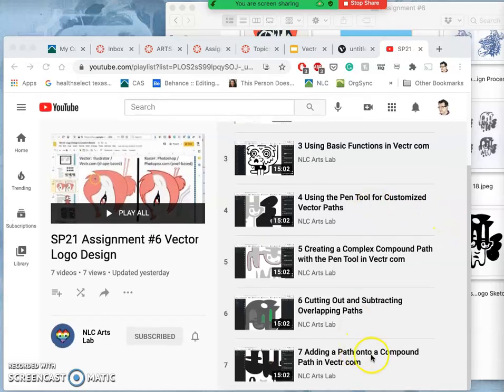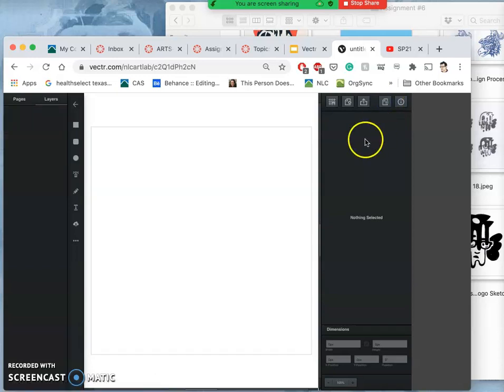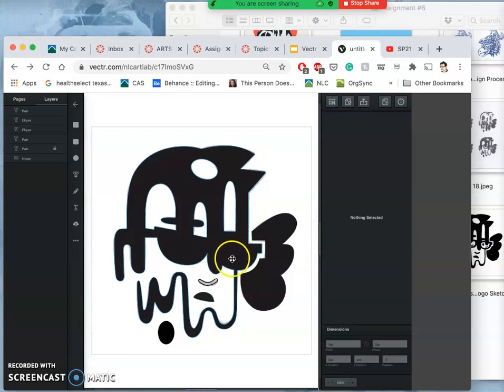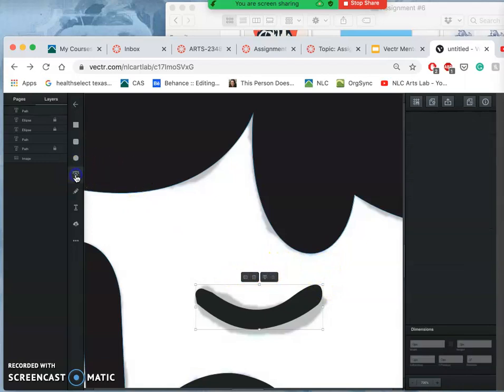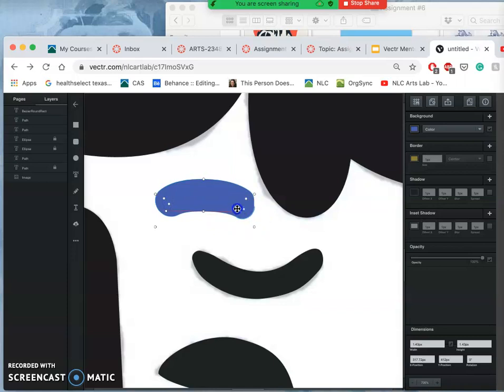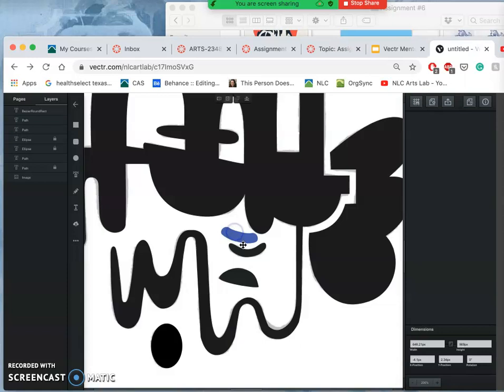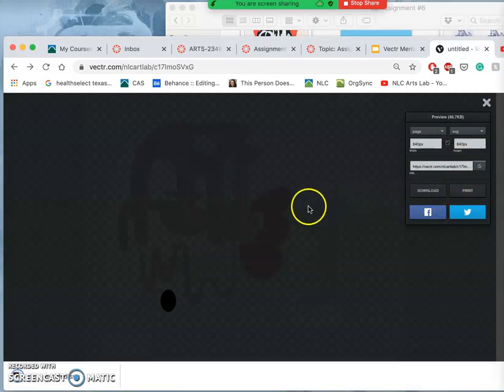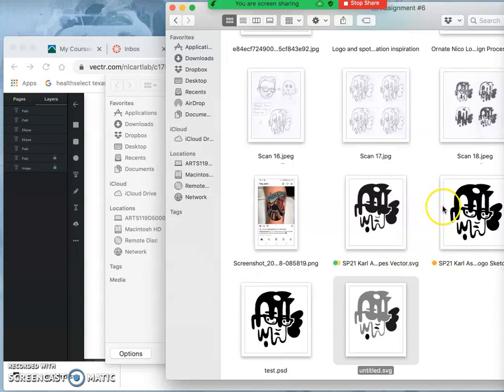8 Getting Back into Making Vector Paths in Vectr com